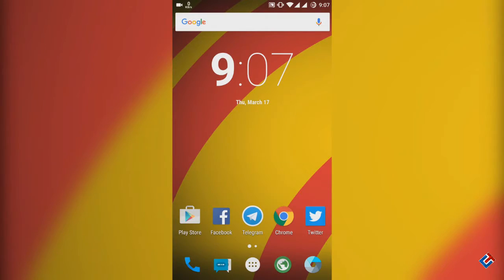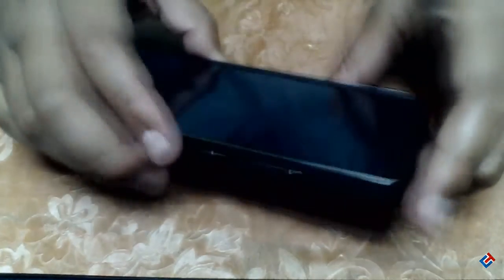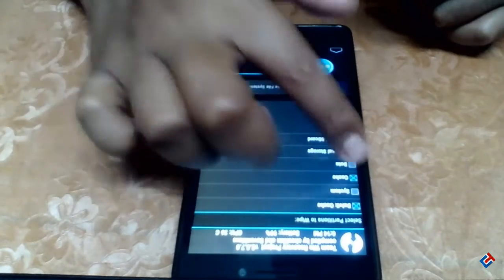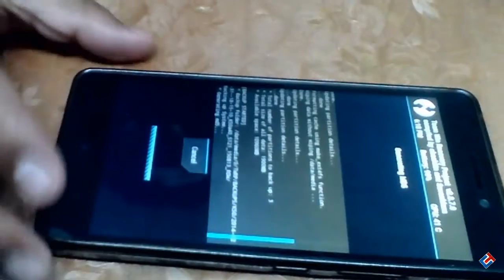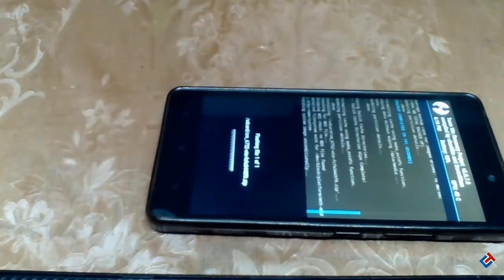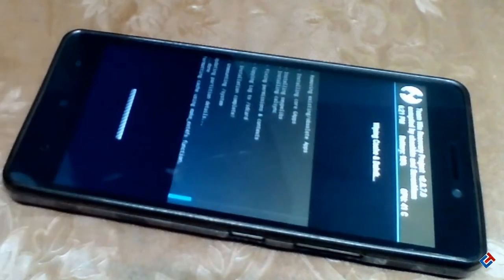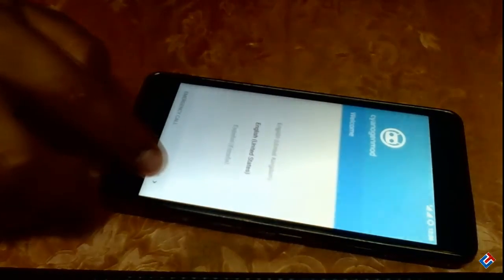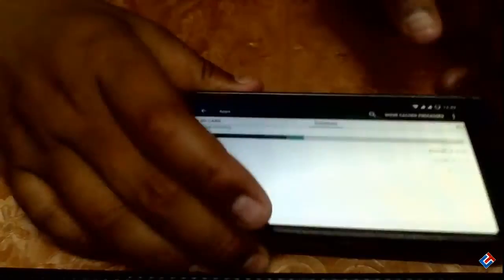Flash CM 12 1 [Android 5.1.1] in Lenovo K3 Note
A very good ROM so far. I did't find any bugs till know. Also getting incredible battery life. I suggest you to flash this ROM. Its far better then the vibe UI.

& PAD SAD for sharing
Peace